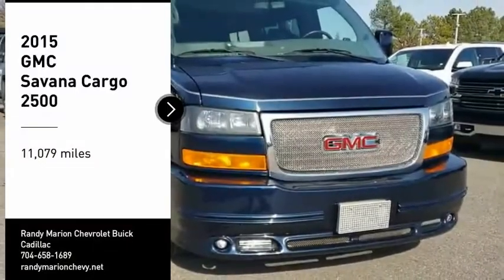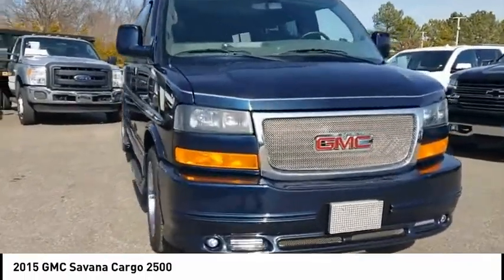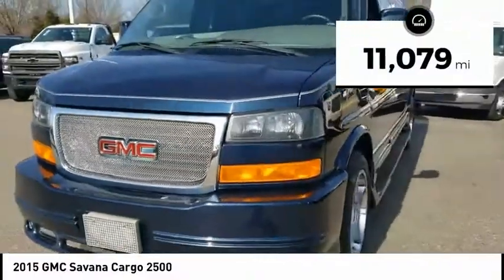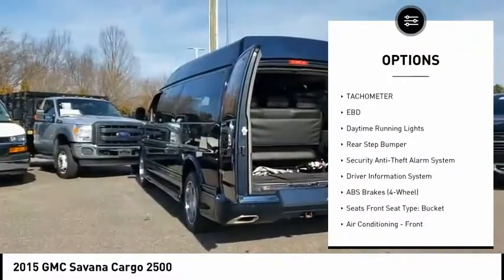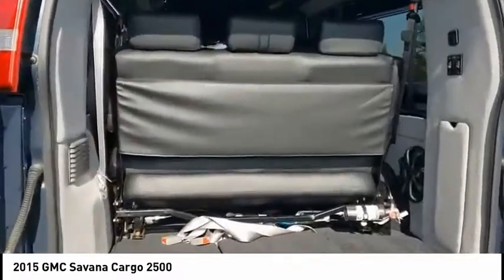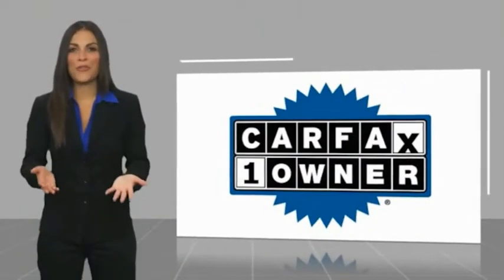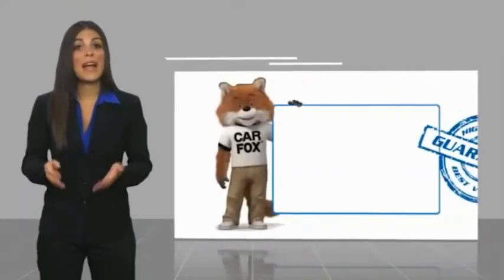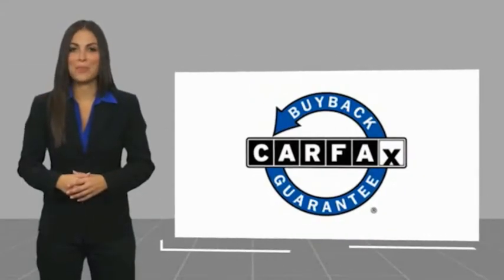2015 GMC Savana Cargo Mooresville NC 48984X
2015 GMC Savana Cargo 2500